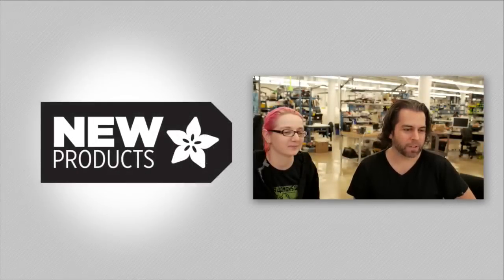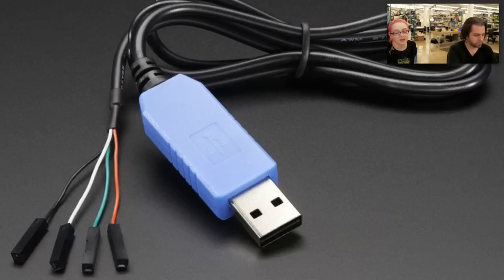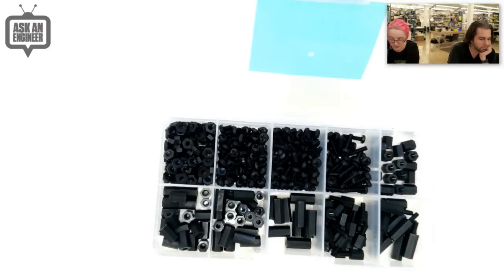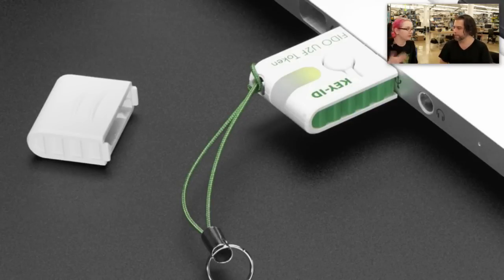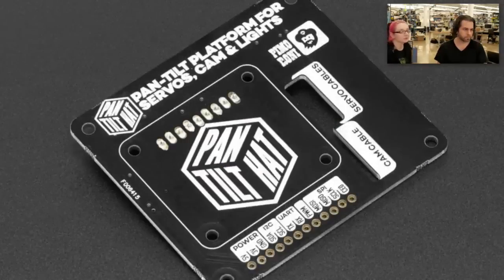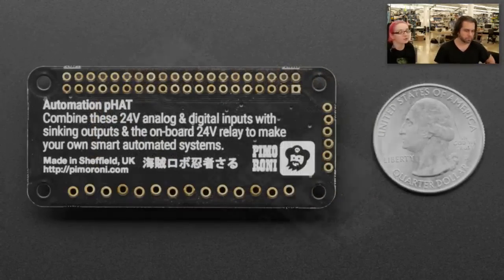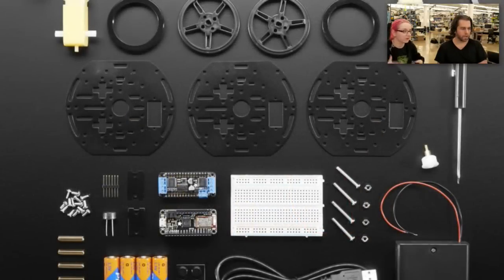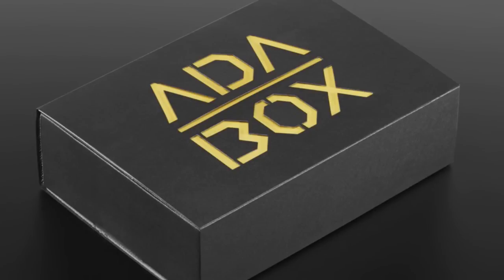New Products 1/4/2017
USB to TTL Serial Cable - Debug / Console Cable for Raspberry Pi (1:30)

Black Nylon Screw and Stand-off Set – M2.5 Thread (2:39)

FIDO U2F Security Key - U2F USB Two Step Authentication Security (4:35)

Pimoroni Pan-Tilt HAT for Raspberry Pi - without pan-tilt module (7:06)

Assembled Terminal Block Breakout FeatherWing for all Feathers (8:03)

Pimoroni Automation pHAT for Raspberry Pi Zero (8:39)

AdaBox002 – Making Things Move - Feather Bluetooth LE Mini Robot (9:15)

Mini 3-Layer Round Robot Chassis Kit - 2WD with DC Motors (9:15)